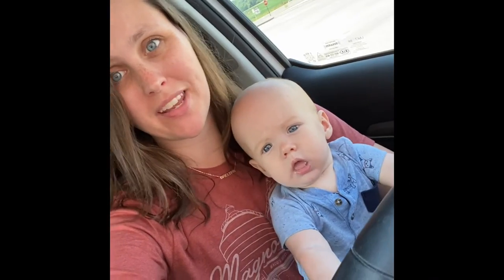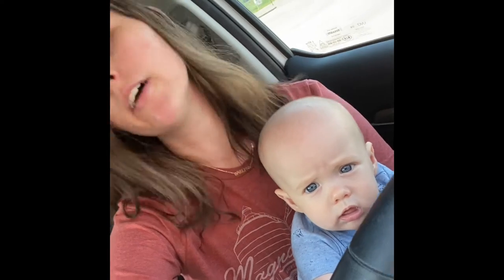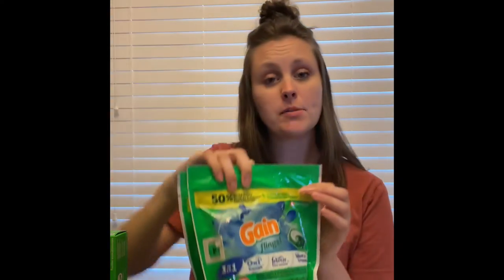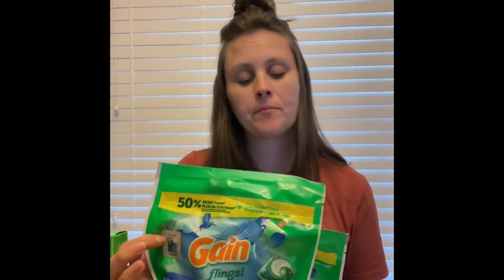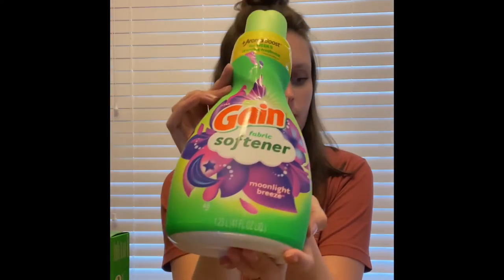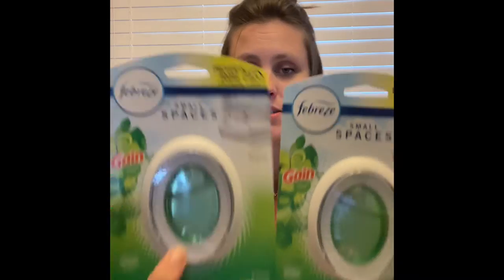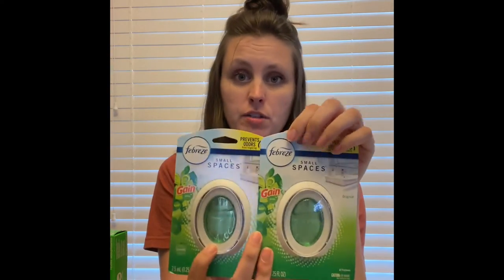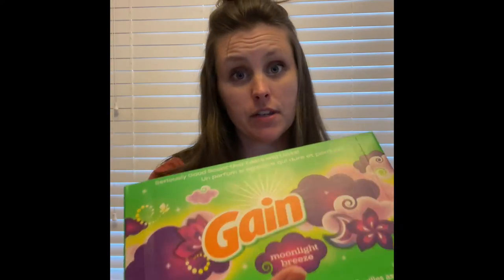Dollar General $5/25 Saturday July 16th Only All Digital Deal!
Hey guys!
Let me know if you score and remember this deal is for today only!!

Shopkick: enter code JOY822356
        Will receive 500 SK or $2

       Will receive $10 after redeeming first rebate

Will receive $10 when you sign up!

Fetch: enter code F4V5HU
     Will receive 2000 points or $2 when you submit ANY receipt